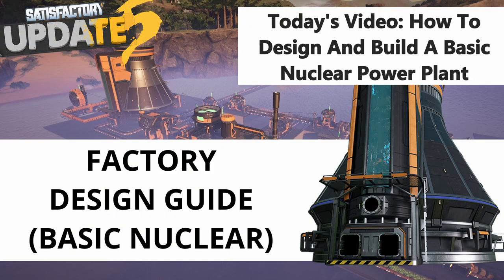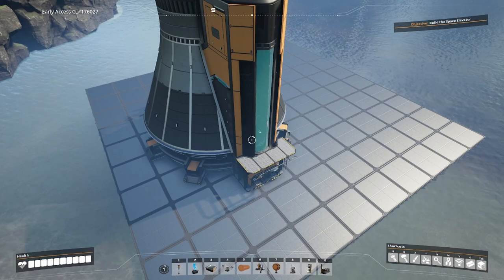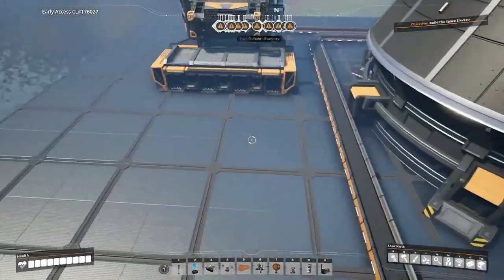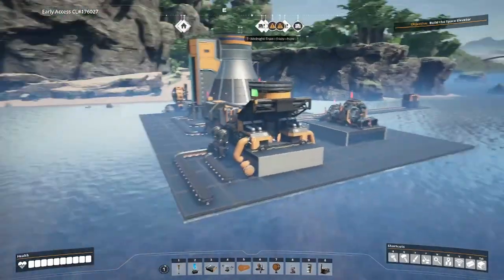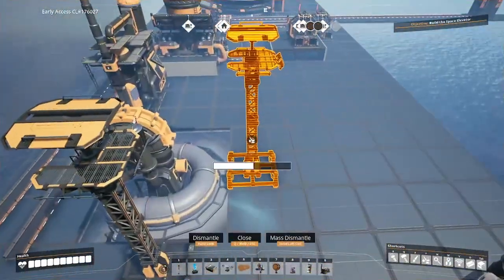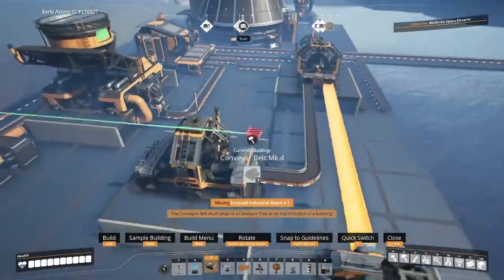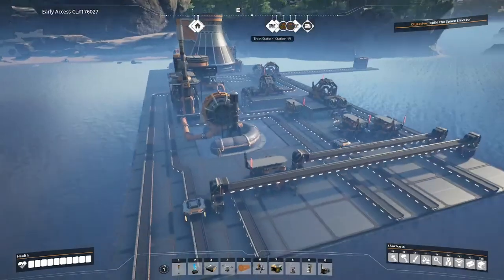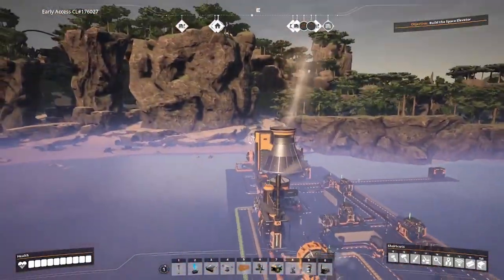How to Design a Basic Nuclear Power Plant Setup (Satisfactory Update 5 Factory Design Tutorial)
Hey folks, today we have something a bit different. We are looking at how to go about approaching a new factory design you have never done before by walking through the design of a basic nuclear power plant.

To be honest, I never expected this build to be viable -  it was intended as a demonstration of the design process - but it turned out much nicer than I planned and I was surprised by how easy and clean it is. I think this is a testament to the techniques discussed here.

Timestamps:
0:00 Introduction
0:26 Build Overview
1:15 Use Creative Mode (Mods) for designing
2:45 Laying a Foundation
3:20 Build backwards from your final goal
4:40 Water for our Generator
5:10 Placing the Power Plant
6:00 Nuclear Waste output line
7:15 Fuel Rod Manufacturer
8:30 Encased Industrial Beams Assembler
9:15 Electromagnetic Control Rods Assembler
10:40 Encased Uranium Cell Blender
13:30 Sulfuric Acid Refinery
14:18 Tips for placing Water Extractors
17:32 Replacing our first Assemblers
19:35 Stator Assembler
20:42 AI Limiter Assembler
22:00 Wire Constructor
23:00 Quick wire and Copper Sheet Constructors
24:45 Steel Pipe Constructor
26:12 Build Complete  - Setting Up Testing
28:23 Closing Notes about this build
29:51 Final Ratios and Blueprints

Music from Harris Heller - Streambeats